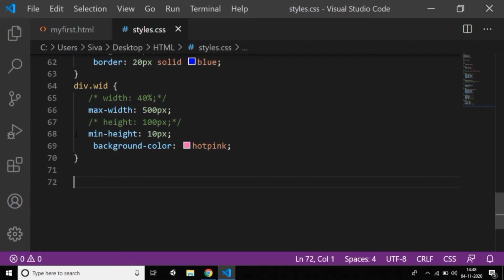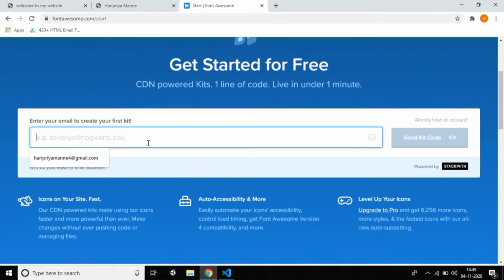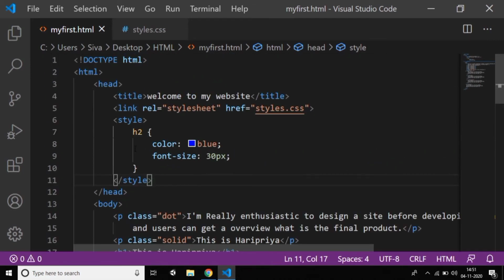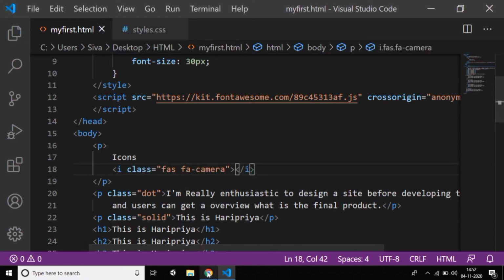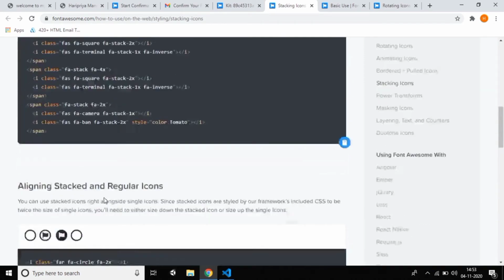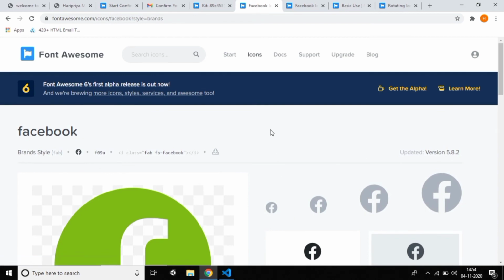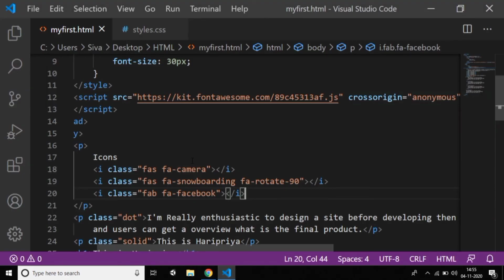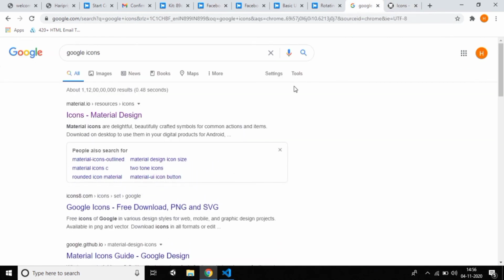Tutorial #37 || Icons in CSS3 || Web Designing Tutorials for Beginners || Styling the website